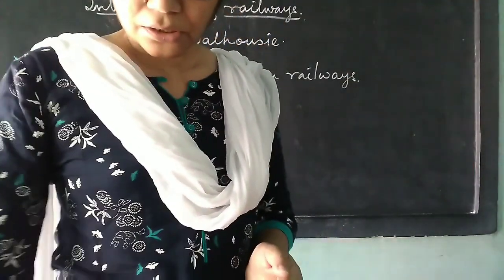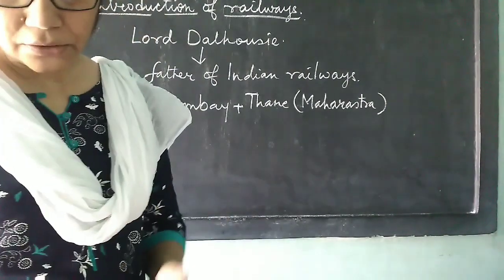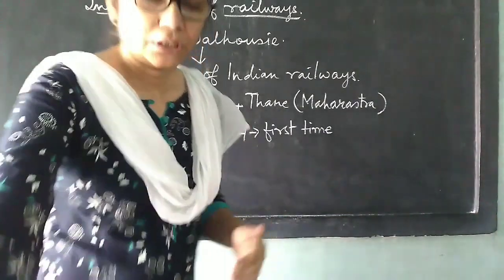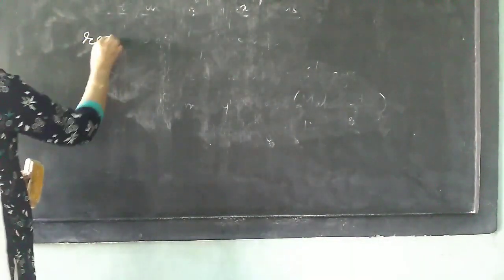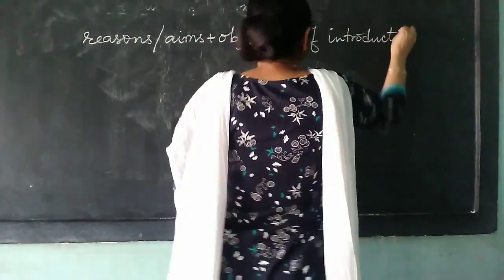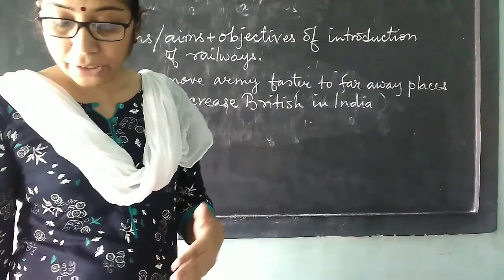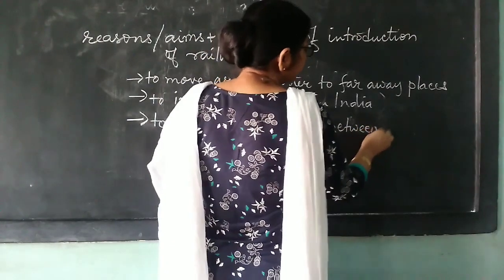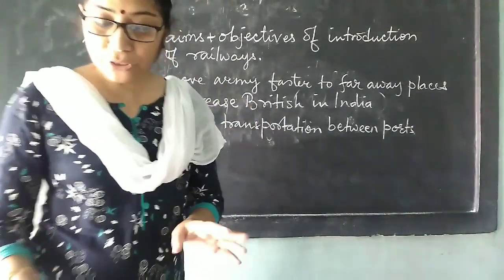Class82021 History Chapter 4 part5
Debasri ma'am